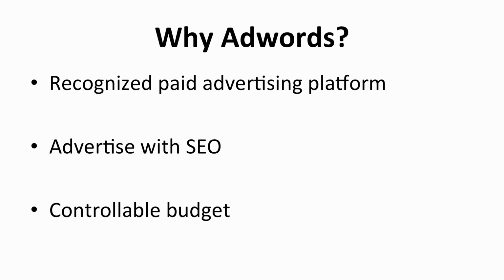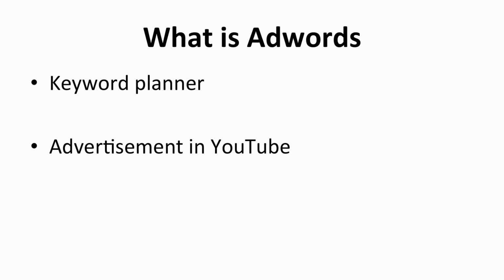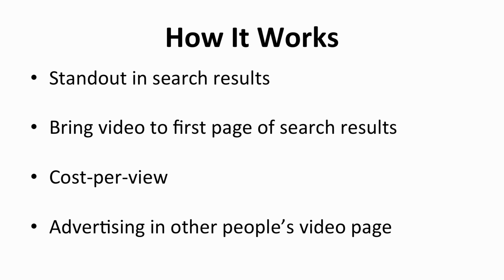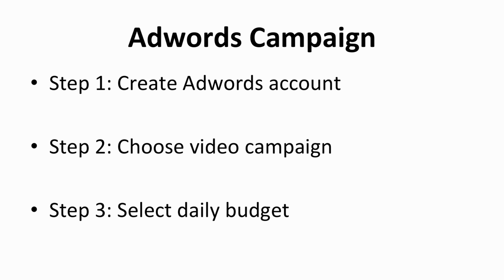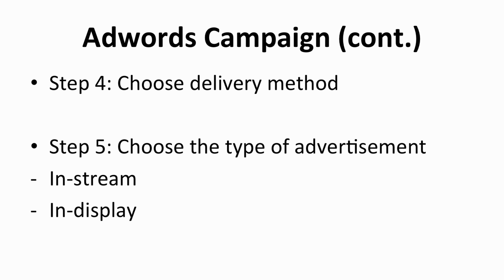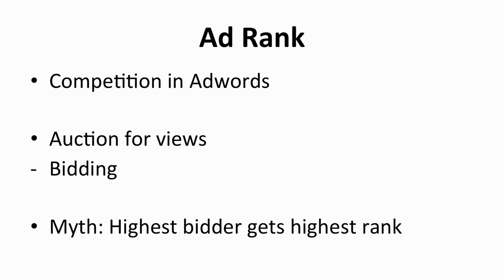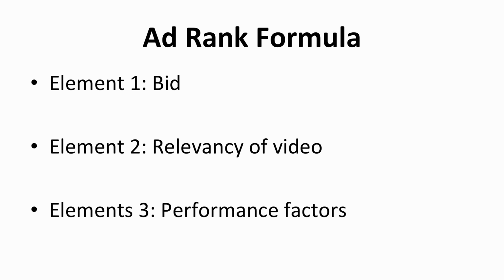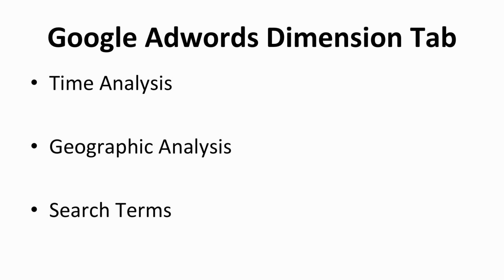Video Marketing Blueprint 6